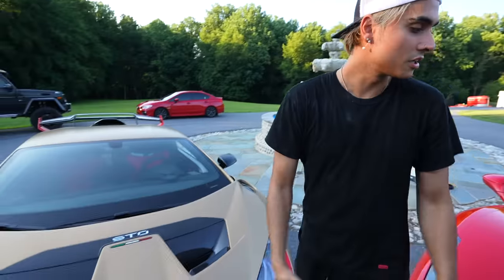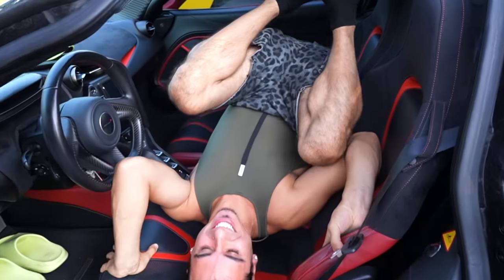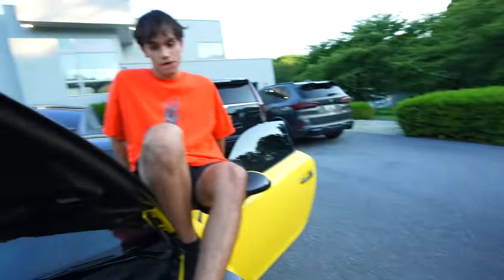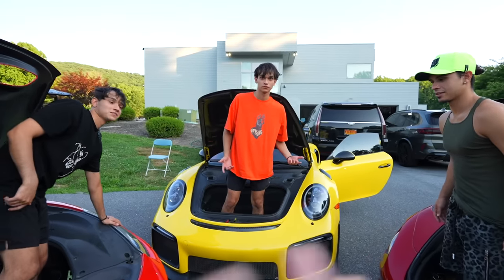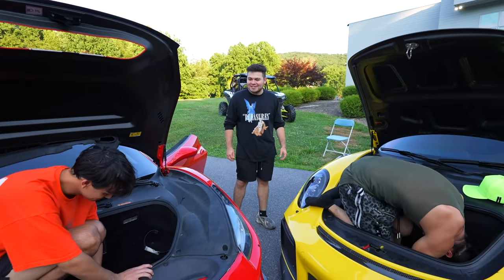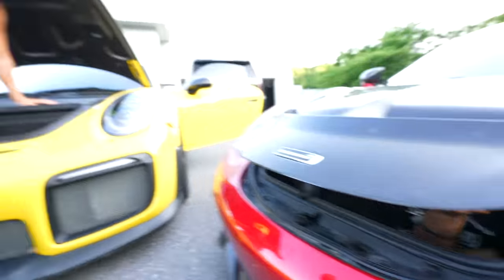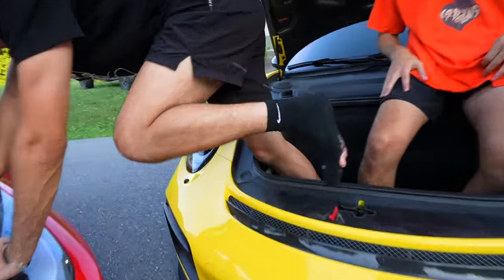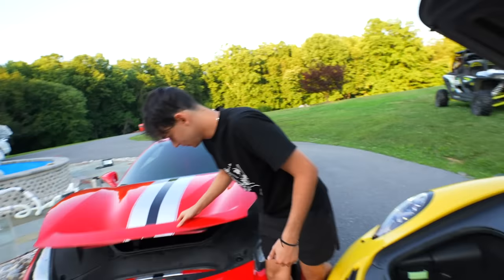LAST TO LEAVE SUPERCAR WINS $10,000!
This was a close challenge!